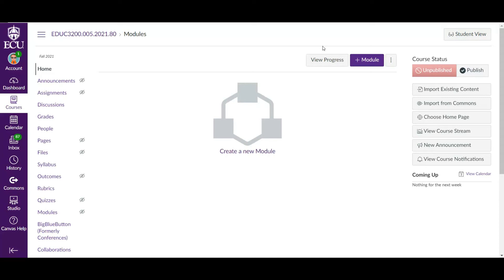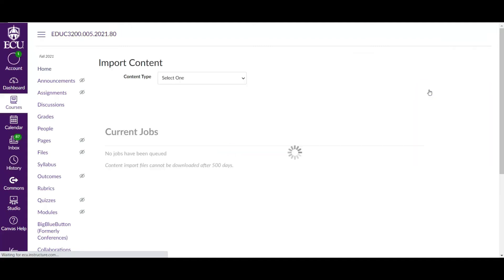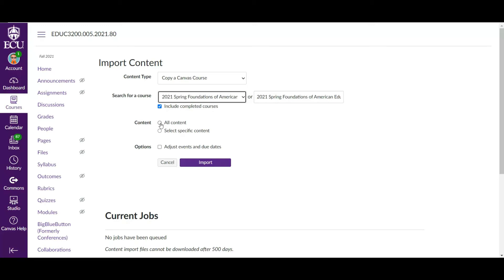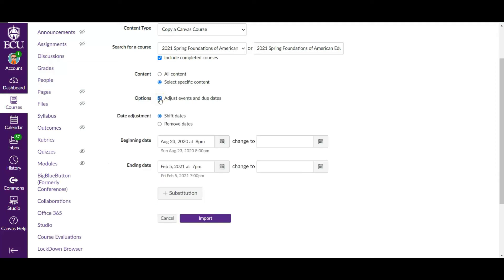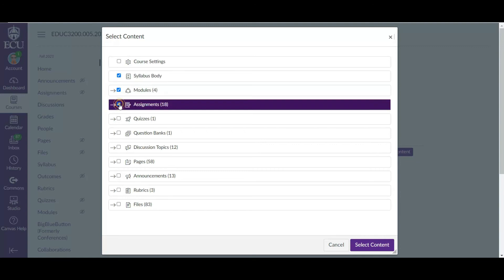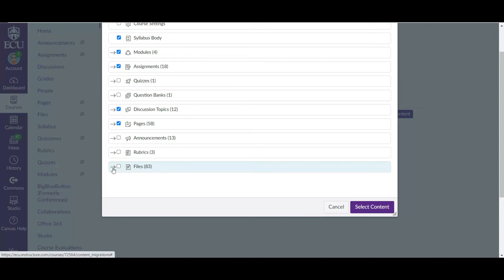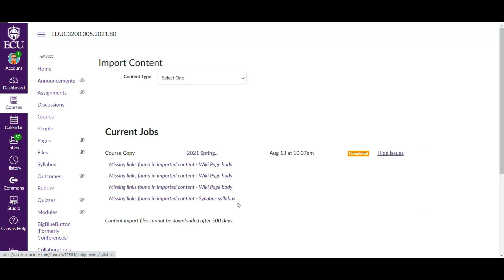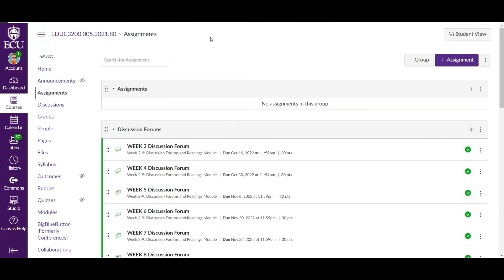How to Import Course Content Into New Canvas Course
In this video, I walk through how to import content from one Canvas course into another.